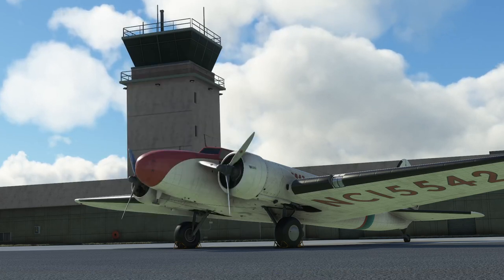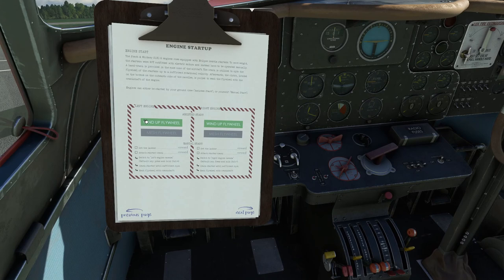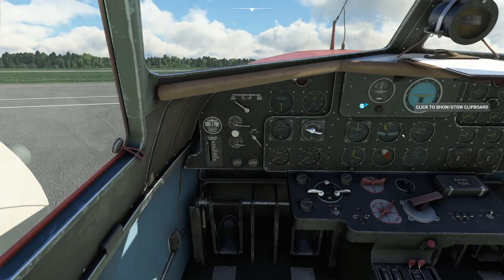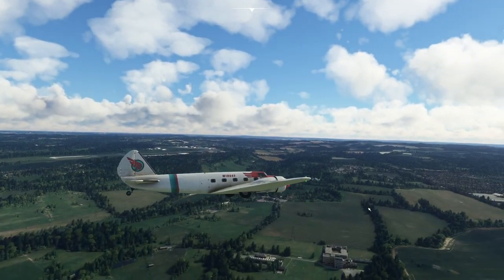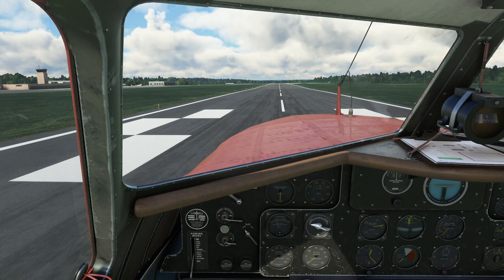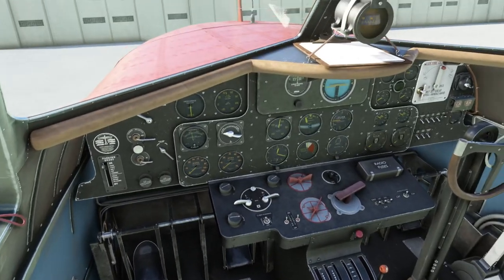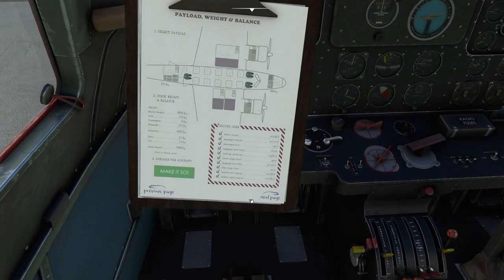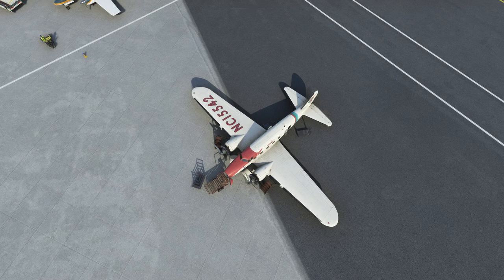First look at the Wing42 Boeing 247D in Microsoft Flight Simulator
A first look at a highly anticipated aircraft in Microsoft Flight Simulator - the Boeing 247D, by Wing 42. It's one of the first truly "study level" aircraft in the simulator - simulating not only proper management of 1930s engines, but also the radio navigation equipment available at the time. I fire it up and take it for a circuit - making some small mistakes along the way, but otherwise finding a great aircraft that performs wonderfully.